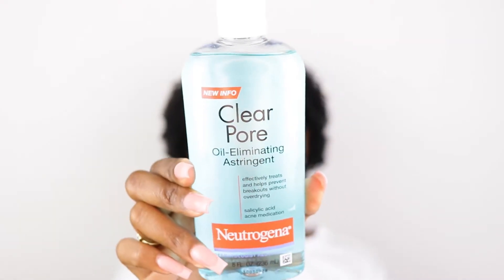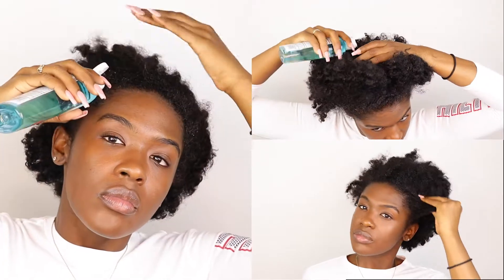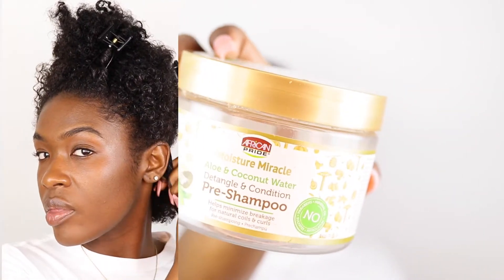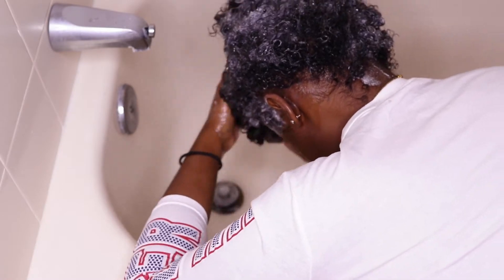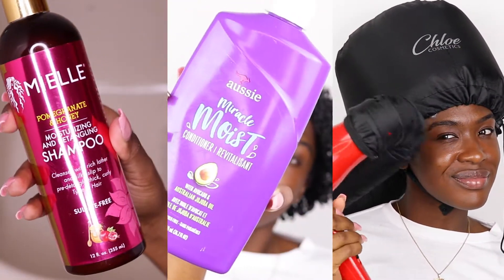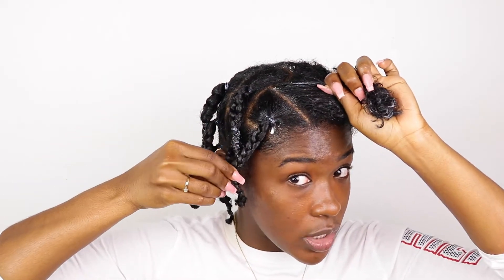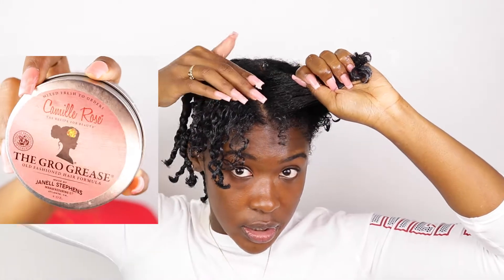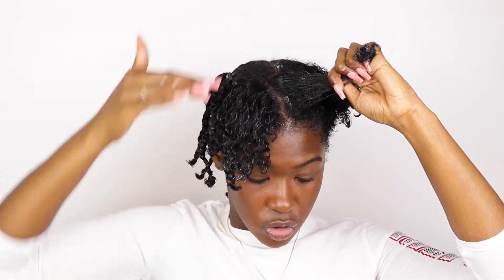CROWNS: Stretching My Short 3C/4A Hair WITH NO Heat | MCQN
Hey Frens!

Ya'll know I am the most afraid of heat when it comes to my hair so you know I had to do a heatless blowout. So check out how I stretched my TWA to the gods for my protective styles.

Products Used:
All products used were from Pacifica
Deep Conditioner
Grow Grease

Until Next Time Peace To You

xxx Maiya